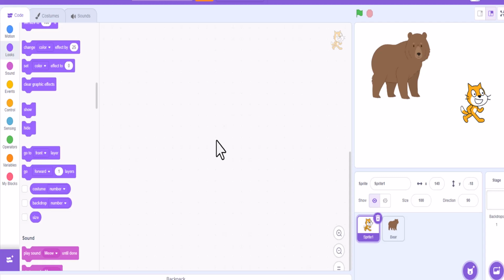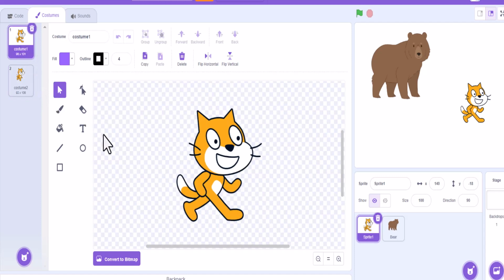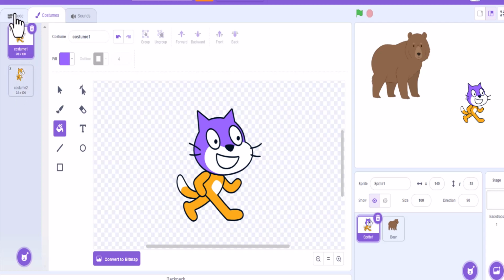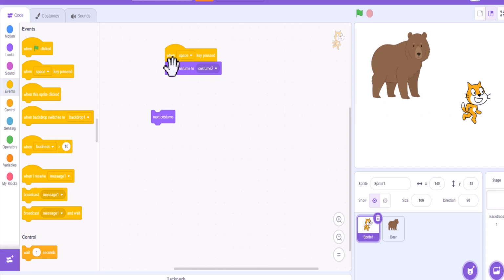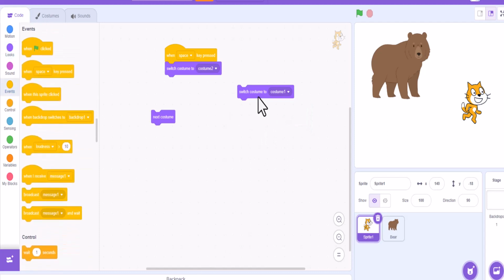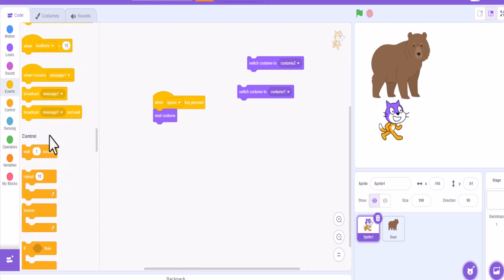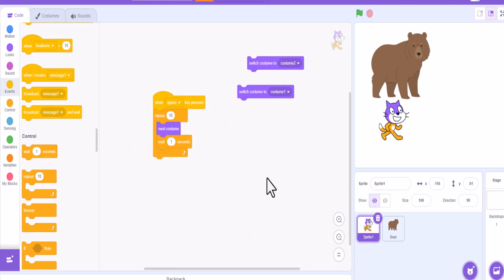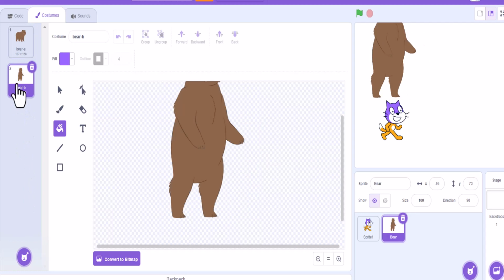Scratch Costumes and Characters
This video focuses on using basic costume and characters in Scratch